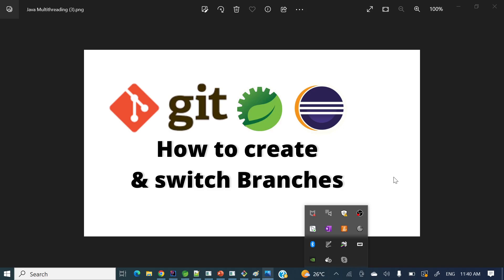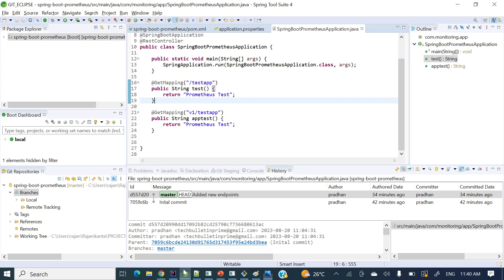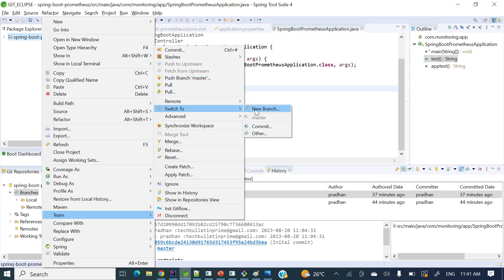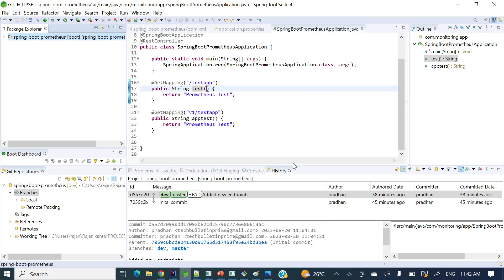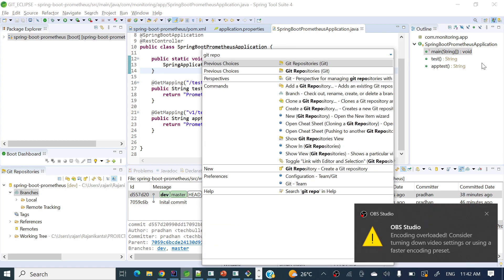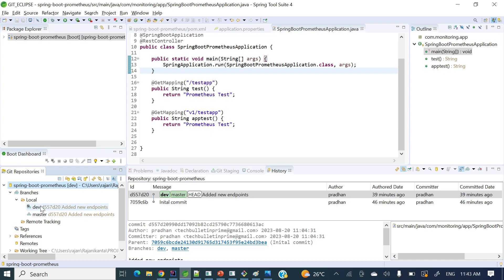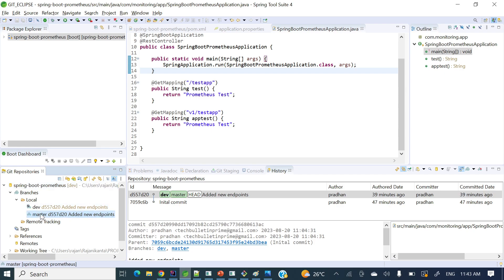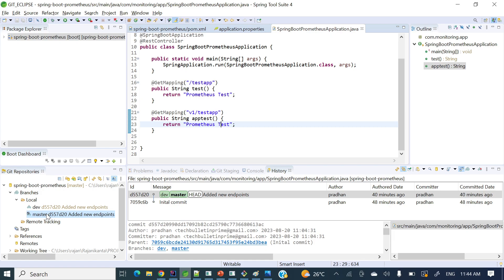Create and switch git branch in STS or Eclipse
📌 In this video we will see how to Create and switch git branch in STS or Eclipse.

🕘Timestamps:
0:10 - Introduction

SOCIAL

📸Instagram:  will update soon .